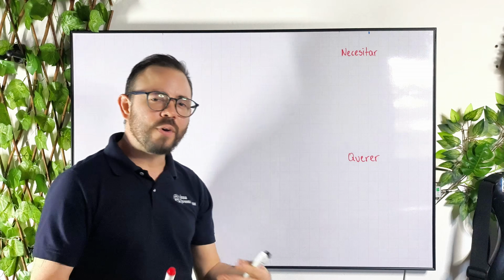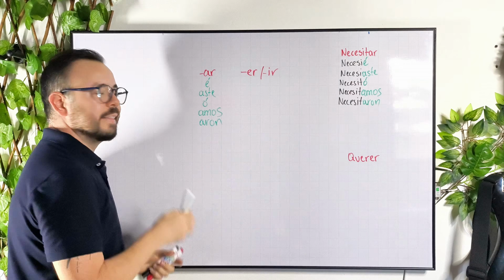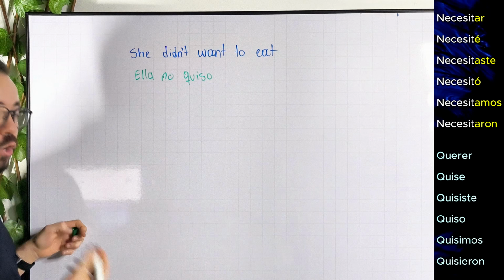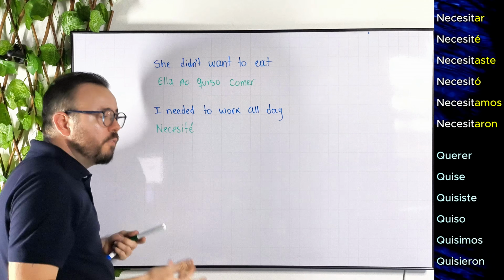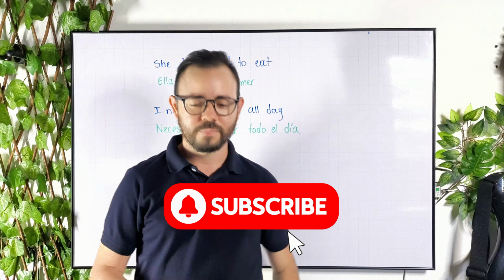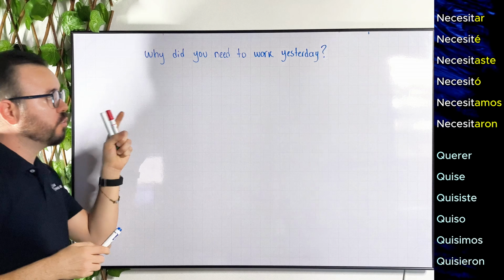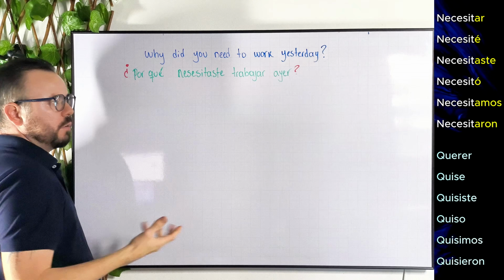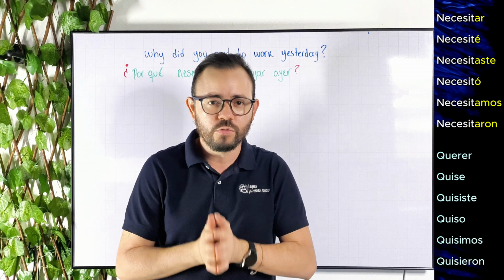Speak Spanish in Past Tense Using Only These Two Verbs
🚀 Ready to take your Spanish to the next level?
Get access to my courses, the Spanish listening lab, live master classes, and direct support from our team of native Spanish professors.

Are you overwhelmed by Spanish past tense conjugations? Stop memorizing endless verb tables and start speaking sooner.

In this video, I’m showing you a simple, powerful hack that will allow you to handle almost any past tense conversation using only two verbs: necesitar (to need) and querer (to want). By mastering these two, you can keep every other verb in its natural infinitive form, saving you from complex conjugations and headaches.

This is part one of my "Powerful Verbs in Past" series. Your ultimate life jacket for when you forget a conjugation or just want to speak more fluently and confidently.

In this lesson, you will learn:

How to use "necesitar" and "querer" to simplify your past tense sentences.

Why you only need to conjugate one verb per phrase.

How to form negative sentences and questions in the past effortlessly.

A "life hack" for communication when you get stuck on irregular verbs.

Why did you guys need to do that?

They didn't want to come with us.